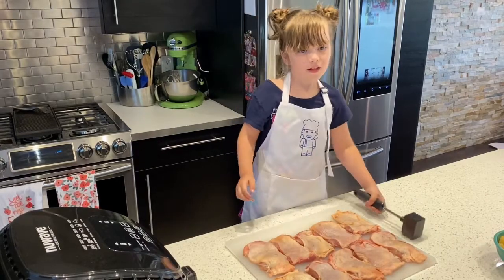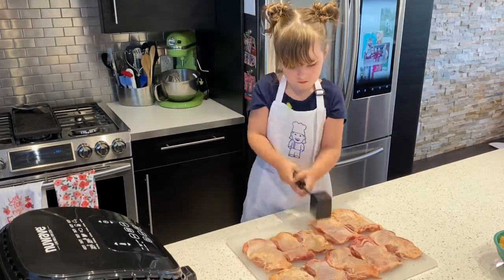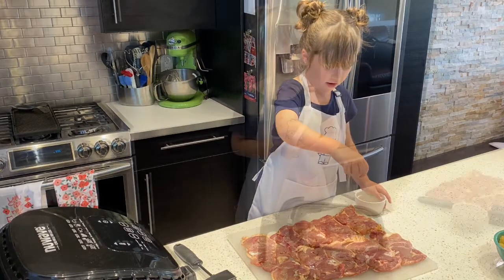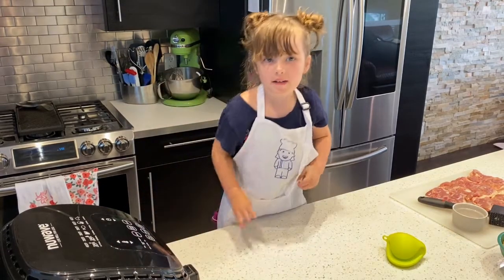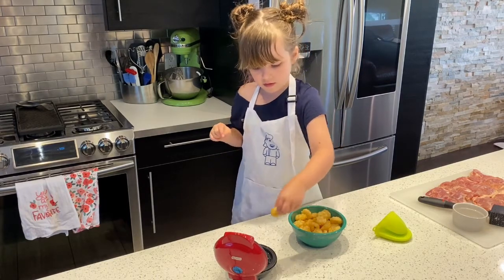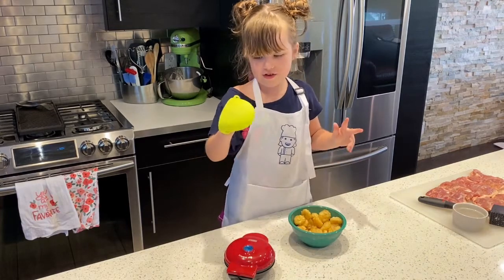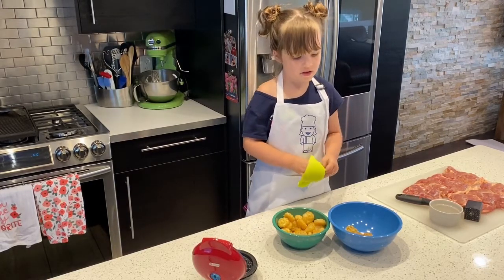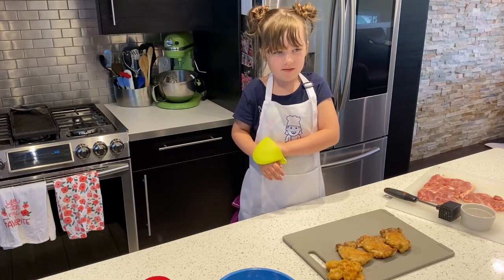Learn To Cook With Lila - Episode 5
A sharp knife! A meat tenderizing mallet! An air fryer! A waffle maker! A... uh... Mr. Chompy?! In this episode, Chef Lila uses her new cooking skills and silly sense of humour to entertain her viewers and whip up some delicious air fryer crispy chicken with a side of waffle fries.